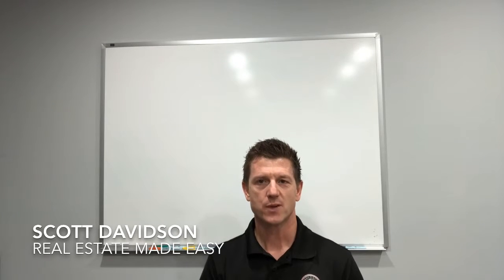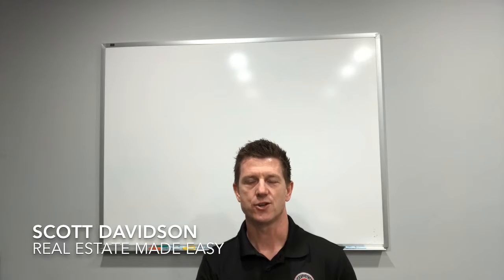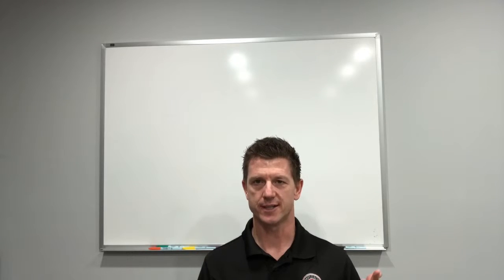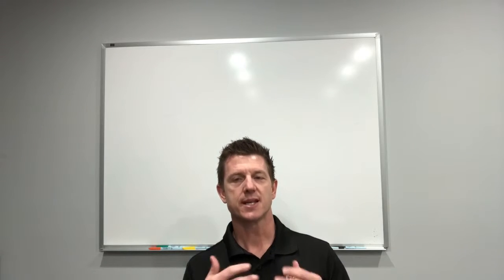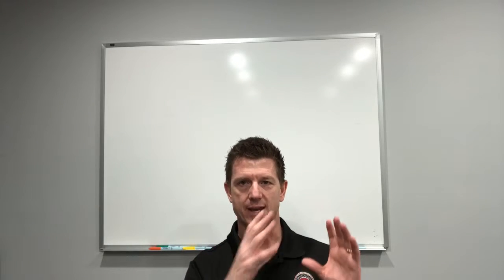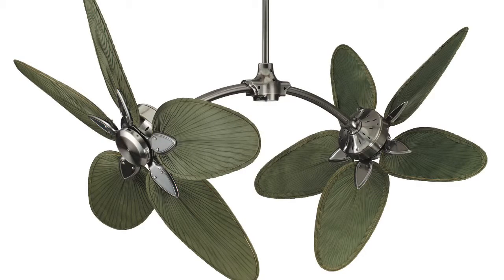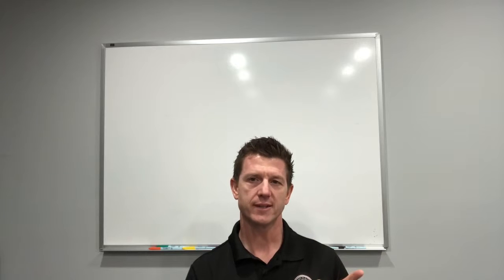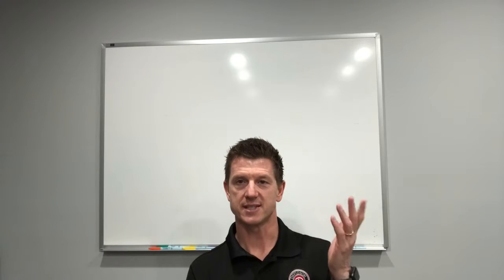Should I do a Final Walk? - Real Estate Made Easy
Is doing one last Final Walk through of the house you just bought worth the time? Let's ask Scott!

Our goal is RealEstateMadeEasy and we hope to answer all of the real estate questions you have as you look to buy or sell a new home in the Stockbridge, McDonough, Locust Grove and Henry County area.

Davidson Realty Team
Keller Williams Realty Atlanta Partners
303 Corporate Center Drive, Suite 100
Stockbridge GA 30281